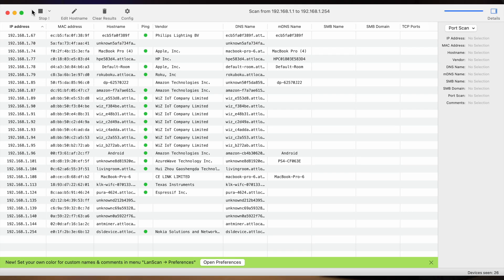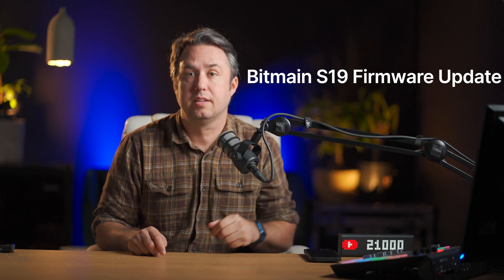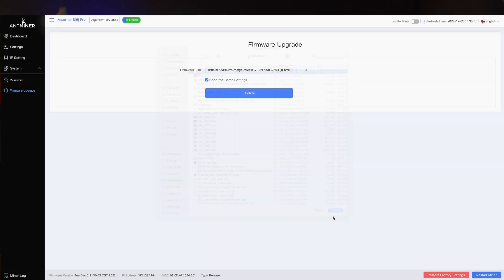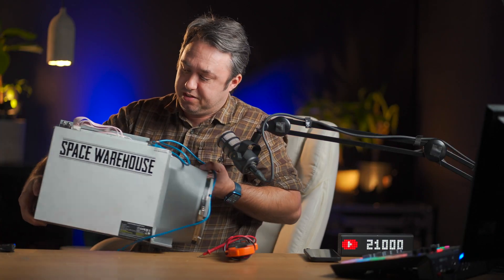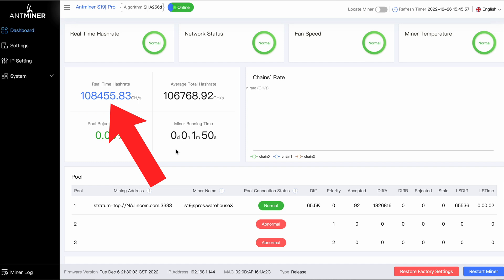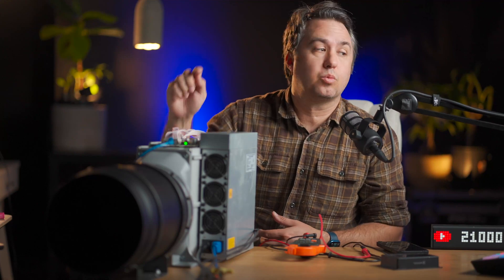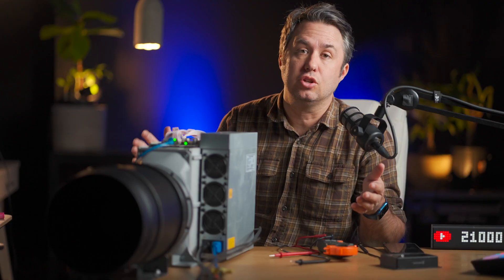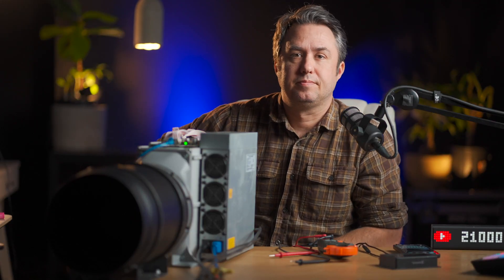How to Install Bitmain's Low Power Mode Firmware Update on S19 and S19j Pro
How do you use the new bitmain firmware for low power mode?

In this video, I install the firmware update and show how much less power your S19 will be using.  It actually makes them run quite a bit more efficiently!

Where to buy the shroud
Where to buy the fan
Fan Spoofers